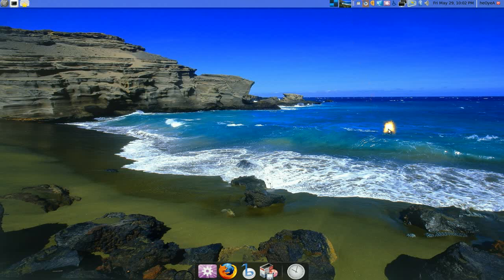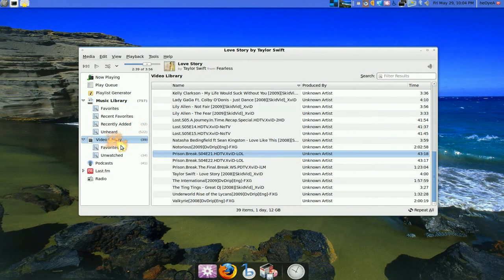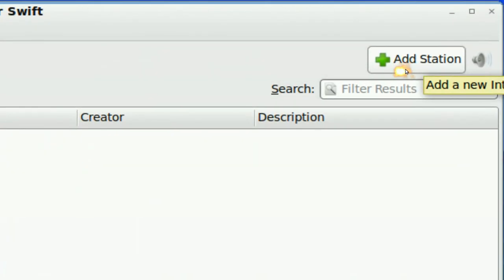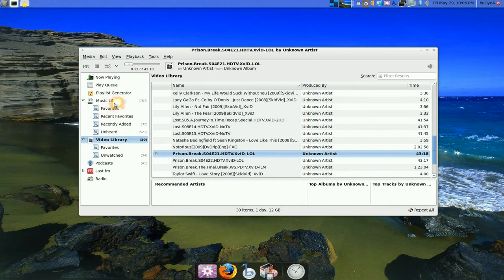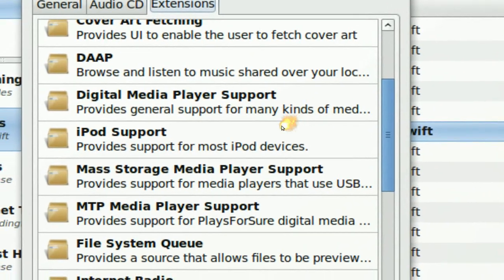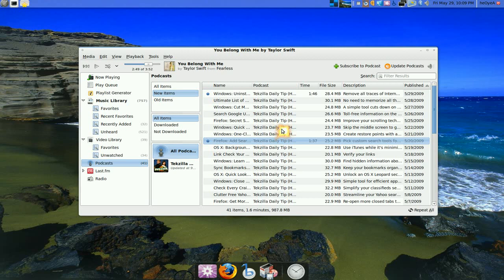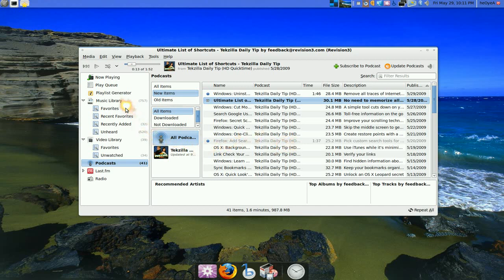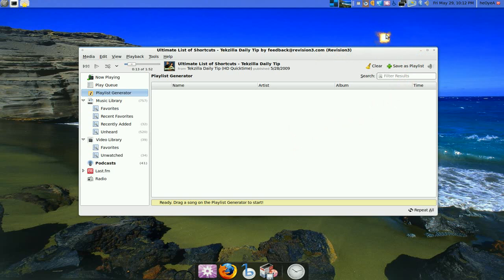Banshee Media Player - Ubuntu 9.04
PPA